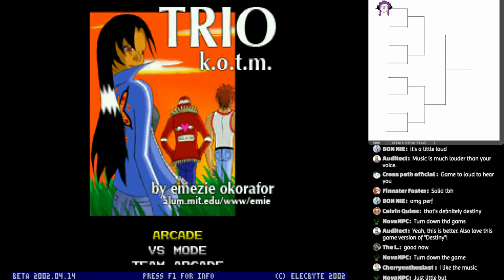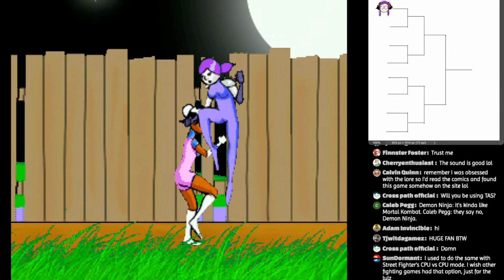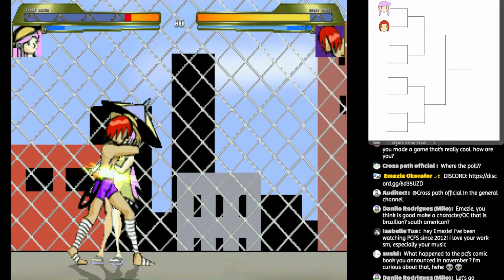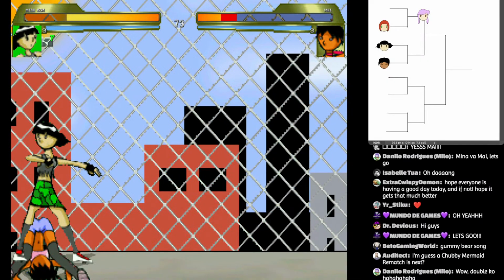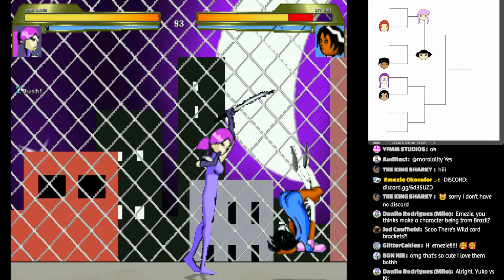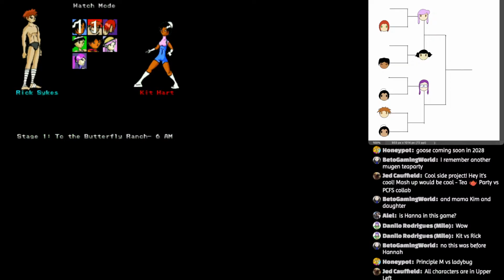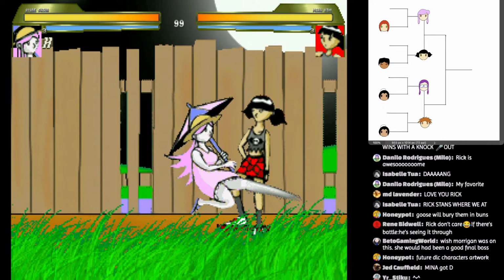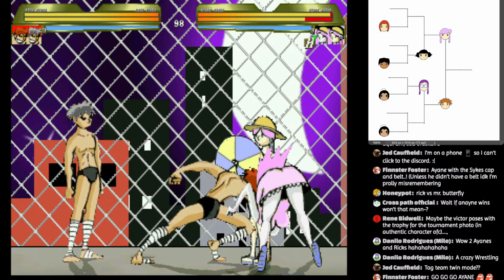[LIVE] Monday Night Fights #1! (WINNER GETS A REWARD?)